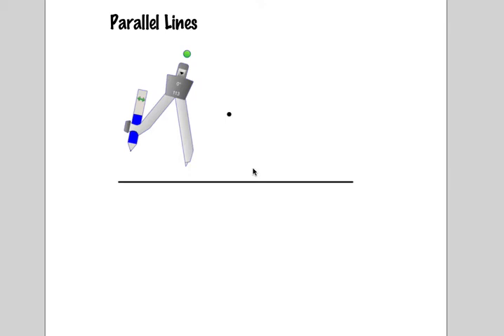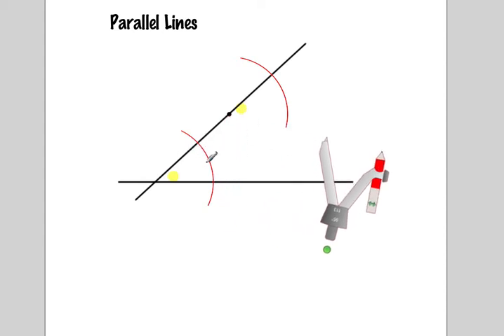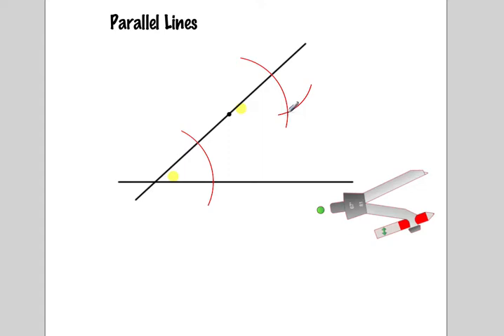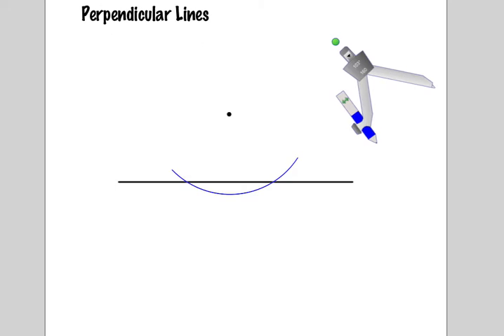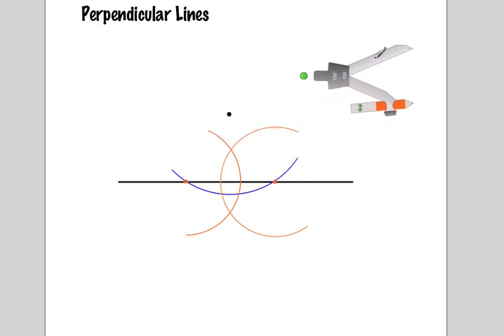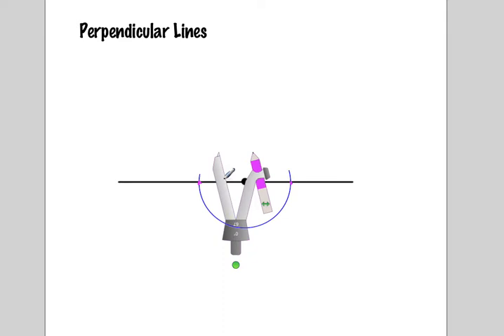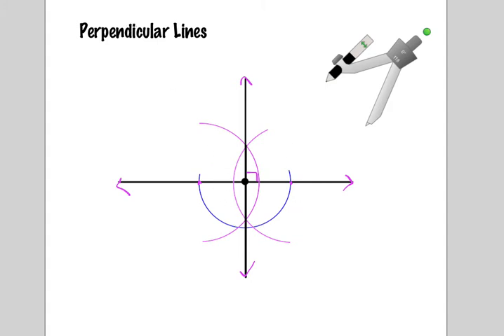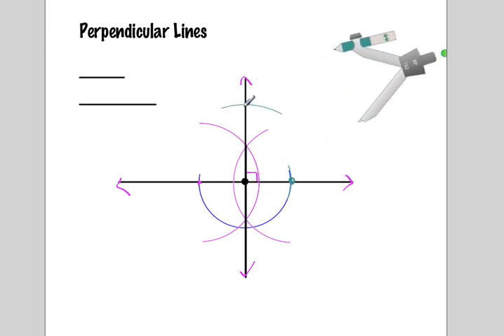Constructing Parallel Lines Video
How to construct a line parallel to a given line through a specific point.